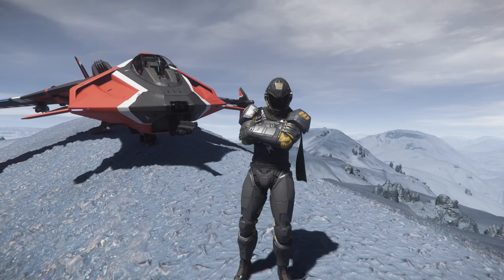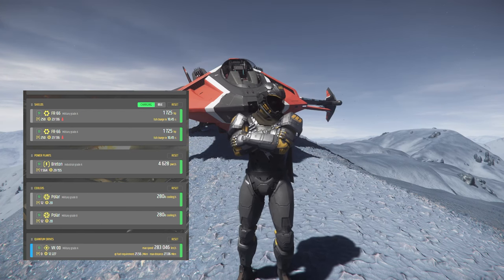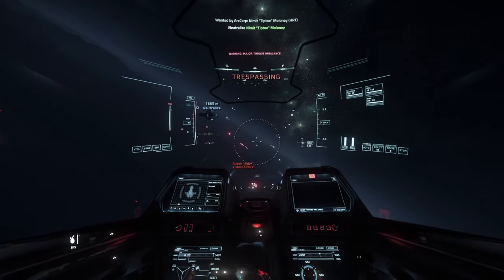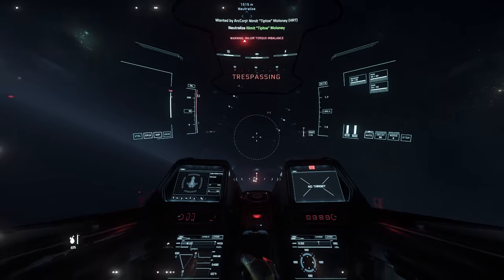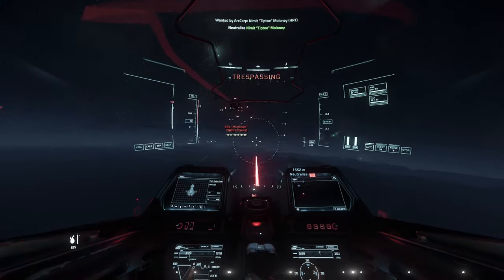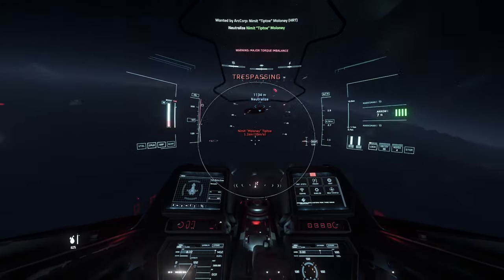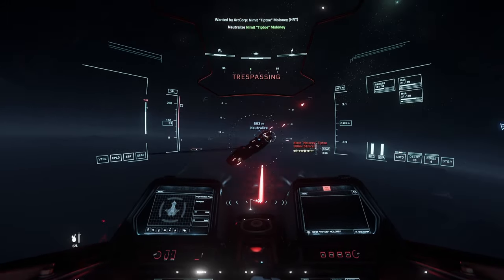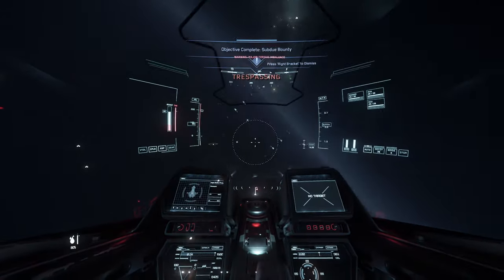My Best Loadout: Gladius Pirate HRTS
Star Citizen Recruitment Program allows you to invite friends to join the Star Citizen Project.
STAR-9CGZ-RBYZ

Lets Play-Add me in Game! SimmyDot

 ~ SimmyDott G Live Stream!